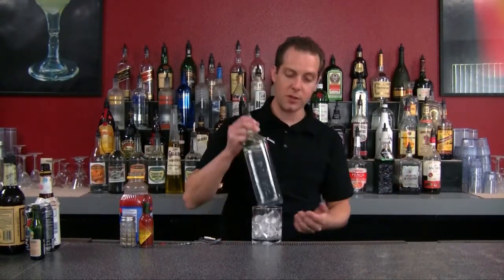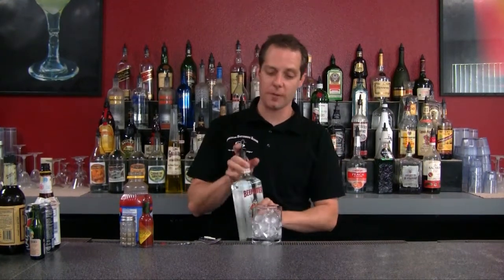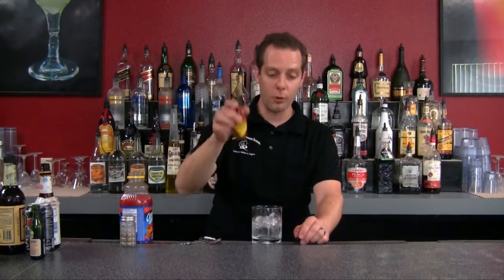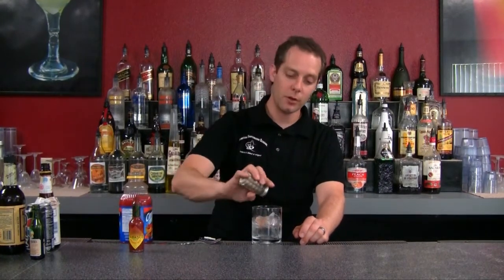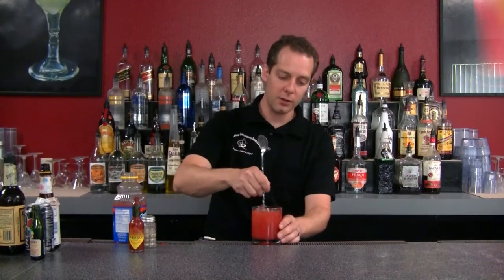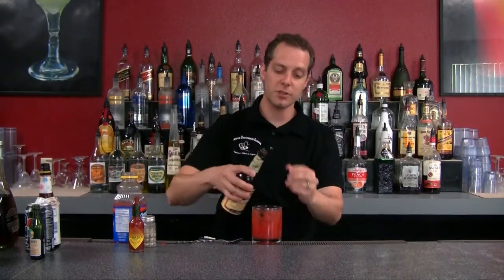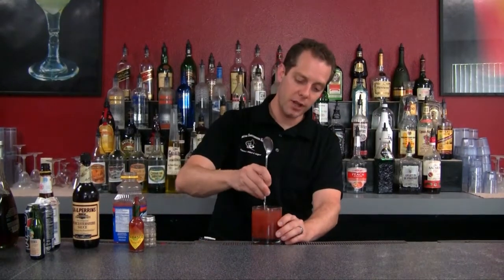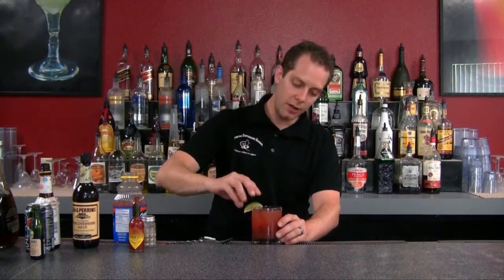New Years Eve Red Snapper Hangover Cure From Canada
New Years Eve Red Snapper Hangover Cure From Canada.  Try this.More cocktail drink recipes and videos